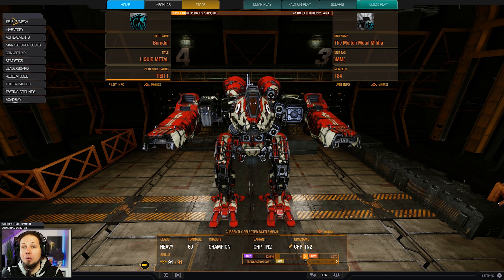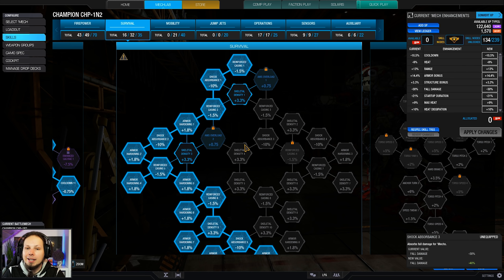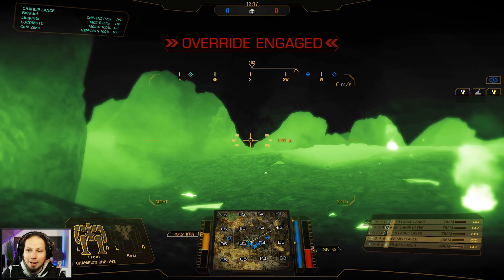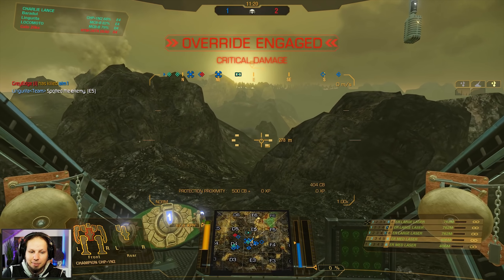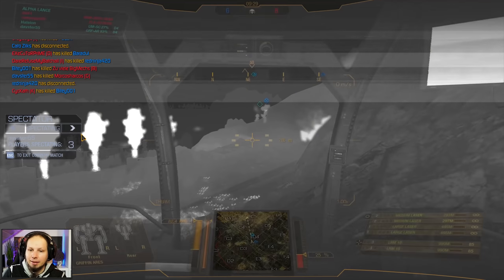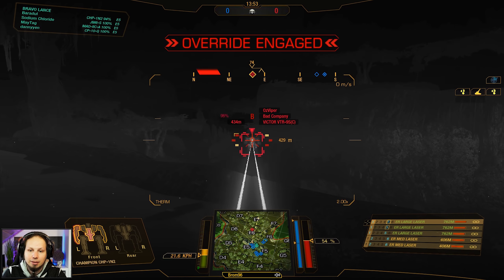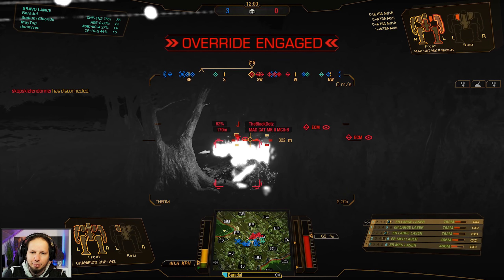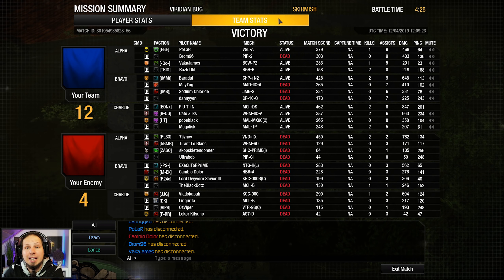Laser Sniper! ER Laser Champion Build - Mechwarrior Online The Daily Dose #854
Let's check out the energy sniper performance of the Champion! With 3 ER Large Lasers and 2 ER Medium Lasers it hs the potential to deliver serious damage over distance.

Loadout:
3x Large Laser
2x ER Medium Laser
Engine: LFE300